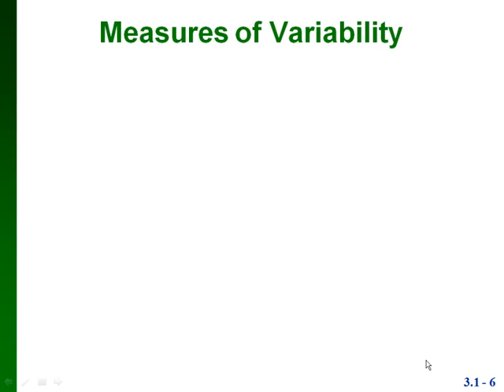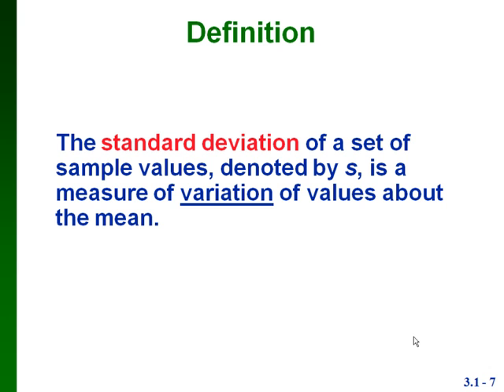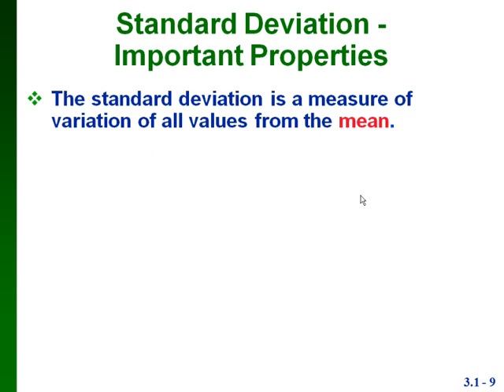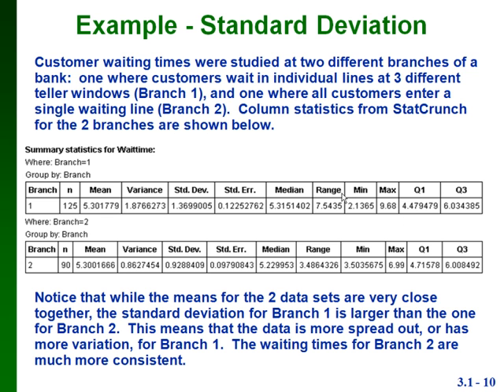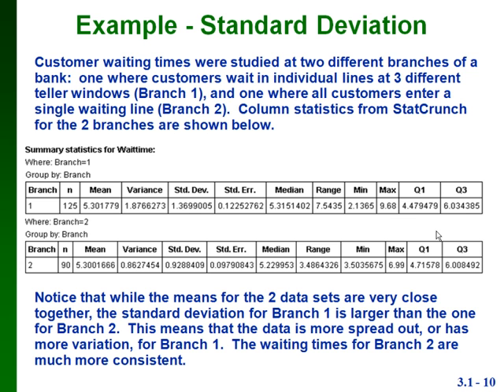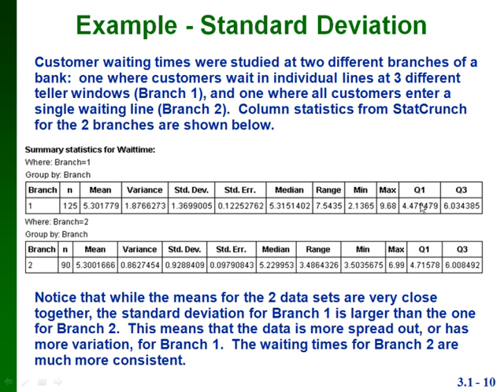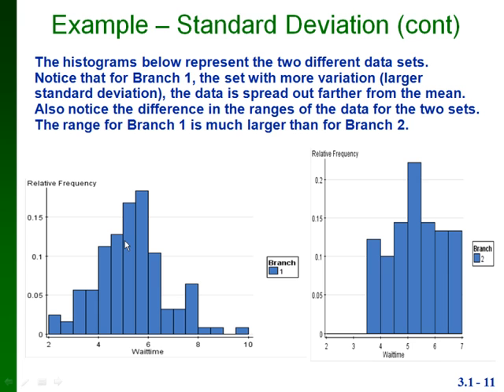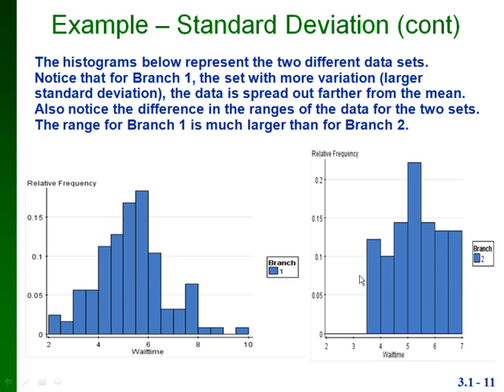Stat 2010 Ch 3 Measures of Variability